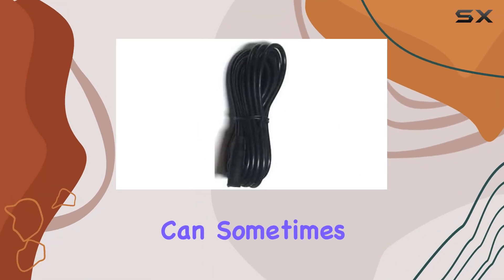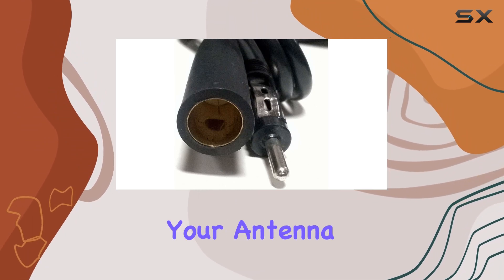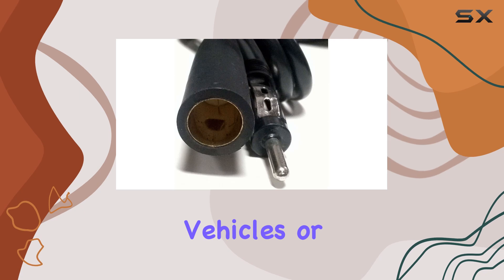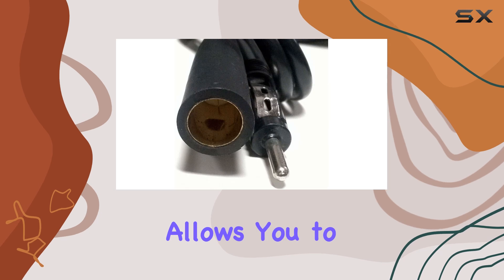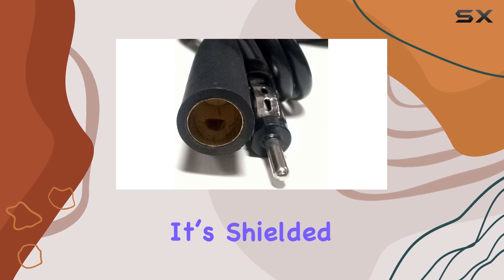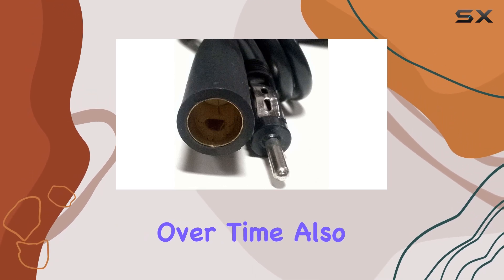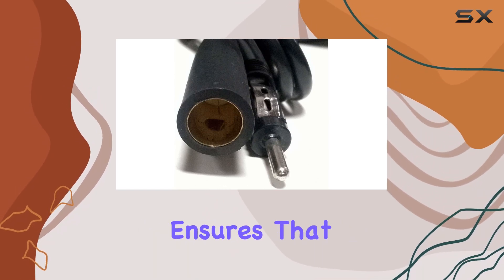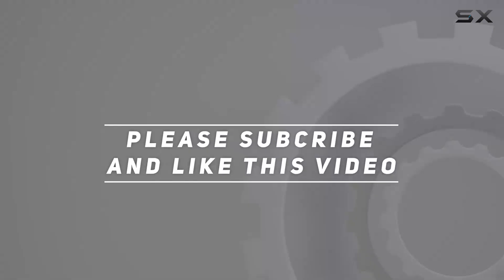reviewCar Antenna Cable Extension Wire - 15 Feet: Why It’s the Best Solution for Your Car Audio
Car Antenna Cable Extension Wire - 15 Feet: Why It’s the Best Solution for Your Car Audio

0:00 Intro
0:06 Review

Things that we mentioned in this video:
Car Antenna Cable Extension : B00K7K9MWU